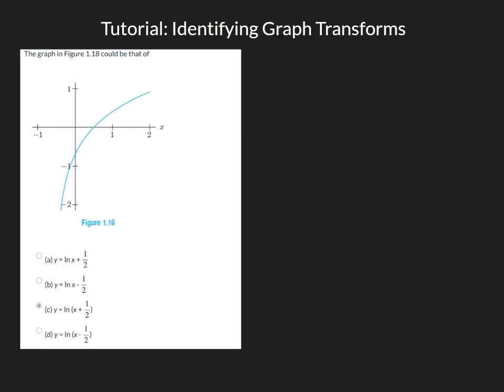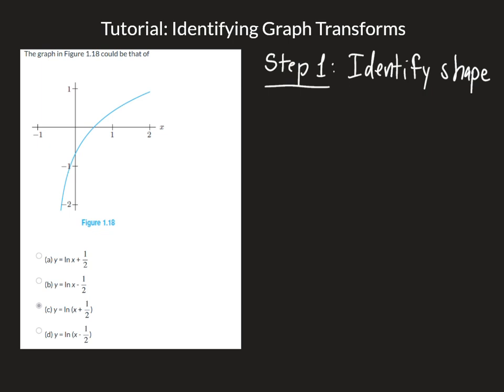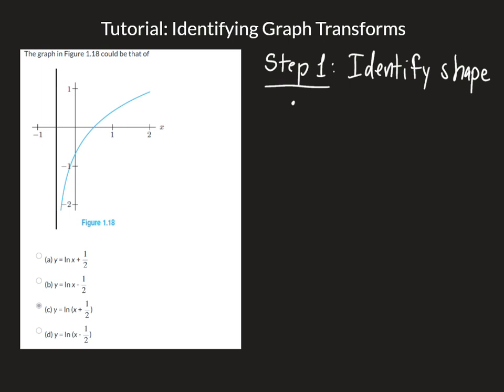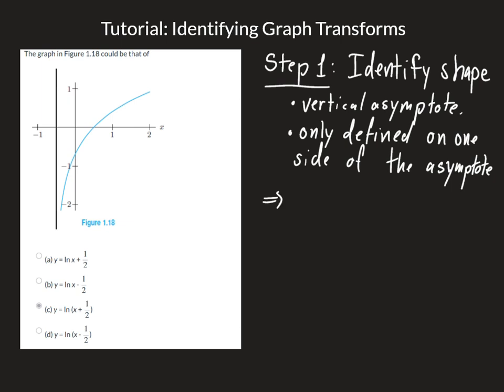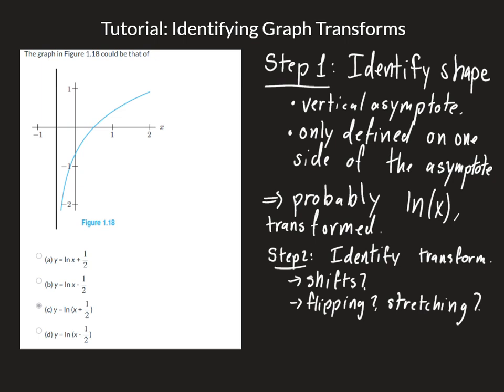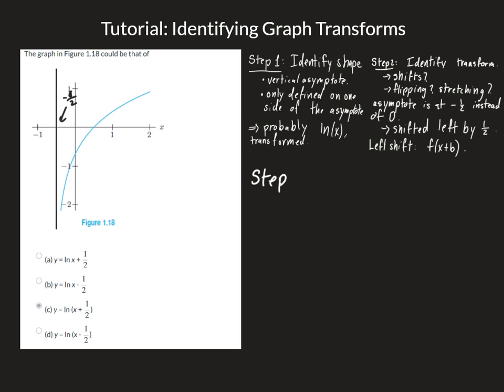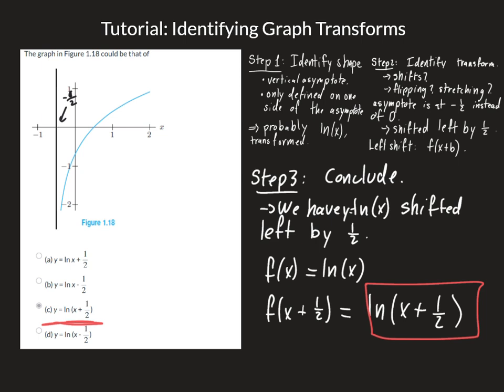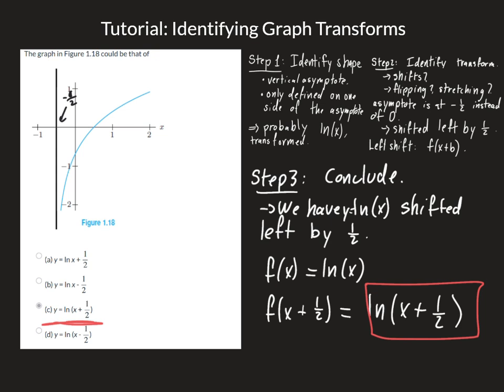MATH 122 Tutorial: 1.8 - Identifying Graph Transformations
This video was produced for my MATH122 sections taught in FALL 2024.